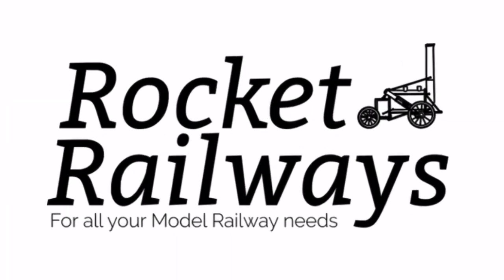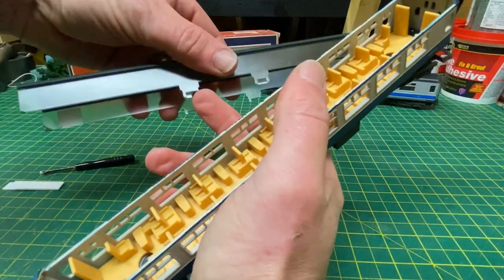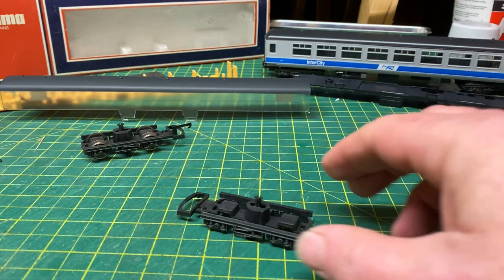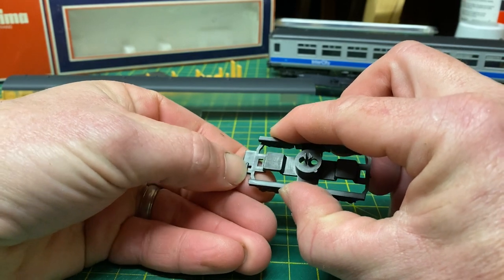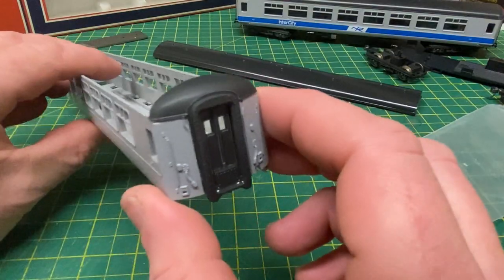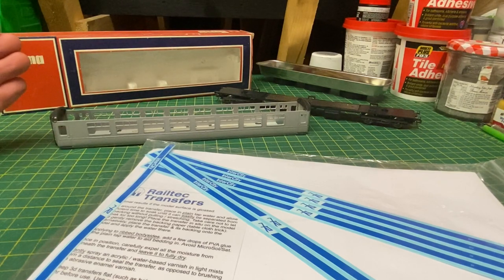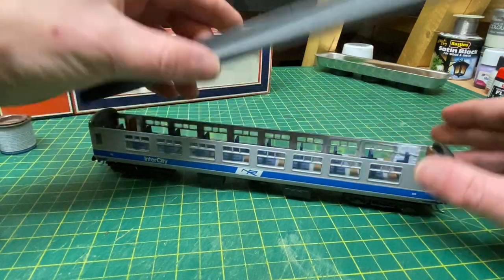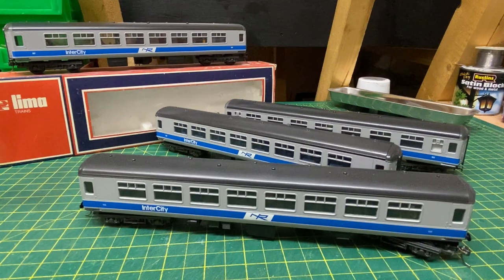Converting A Lima Coach To NIR Enterprise Livery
I needed a set of coaches for my Hunslet and with nothing being available on the market it was time to get out the paints and decals and redo a Lima coach. I show you my process from start to finish in this video.

Thank you to Jason and the team at Rocket Railways for supporting this video. To check out what they can do for you please visit their website using the following link:

Title music by Patrick Davey

Title artwork by ‘Charlie MacGowan’